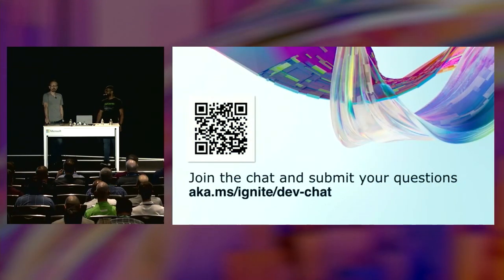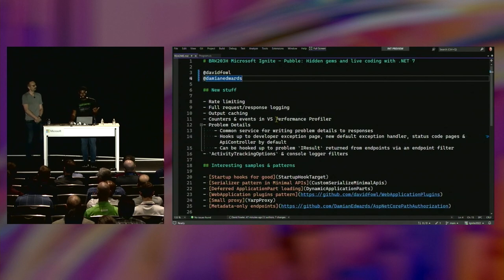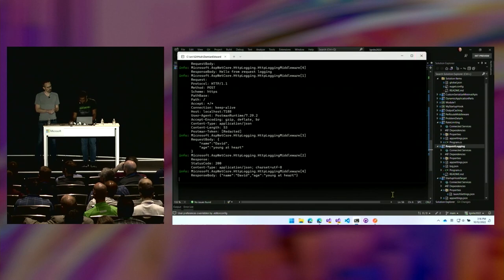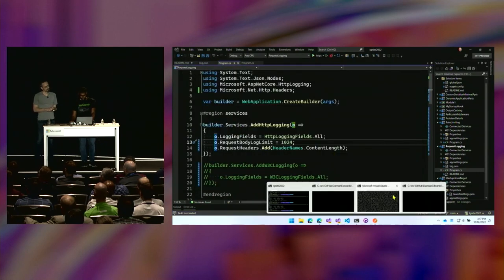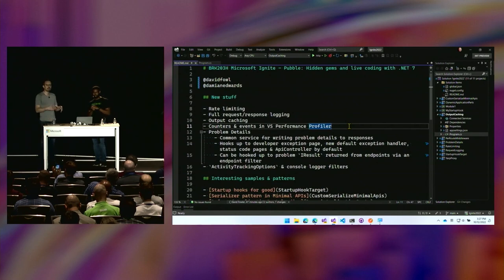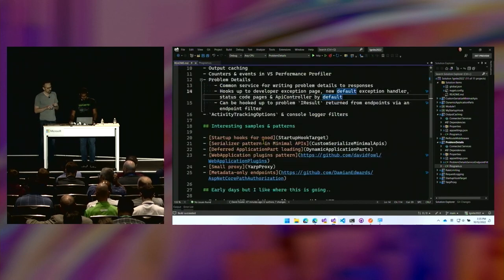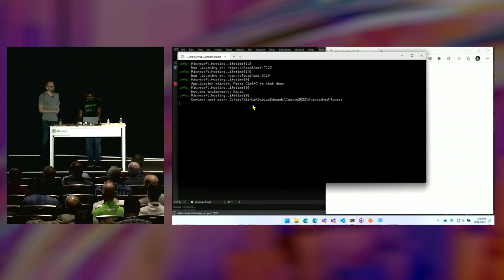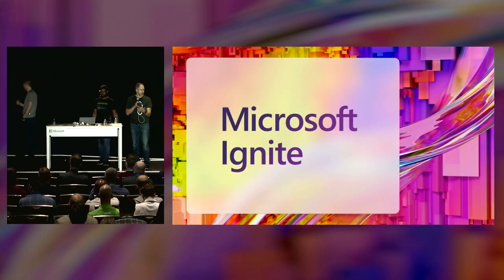Hidden gems and live coding with .NET 7 | BRK203H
In this all code/no slides session, Damian and David cover the depths of the .NET 6 and .NET 7 wave. Let’s talk about why your app isn’t scaling, what you need to know about modern .NET apps, great patterns, app development in the cloud and much more. We will also ask the question “what’s the smallest .NET app possible?” and try to answer it live on stage.

*Speakers:*
 * Damian Edwards
 *  David Fowler

BRK203H | English (US)